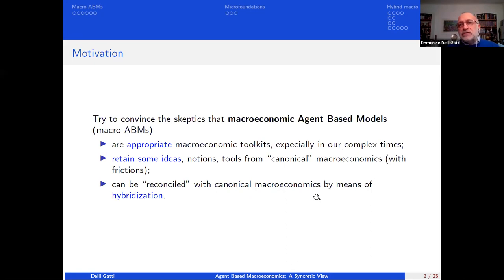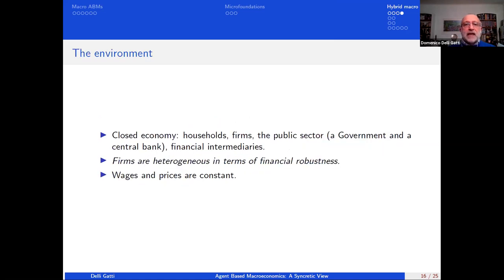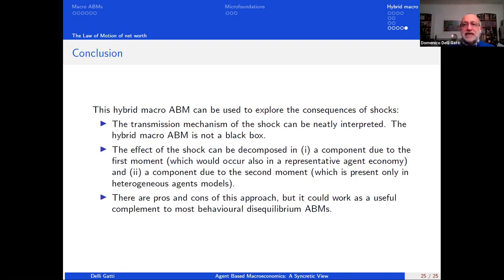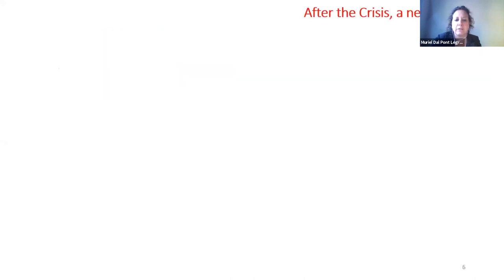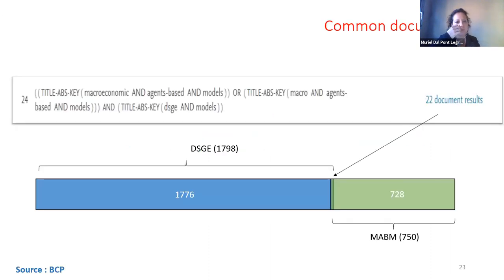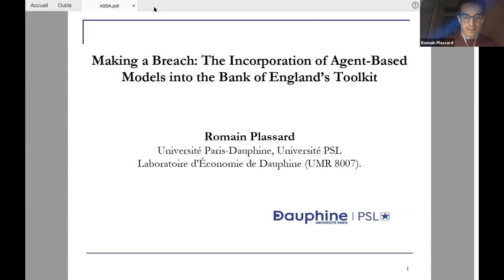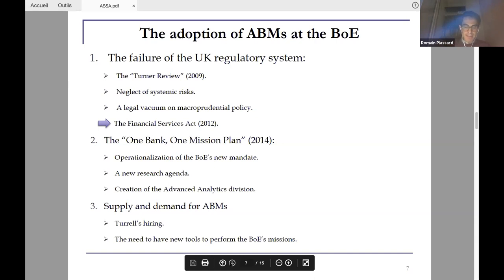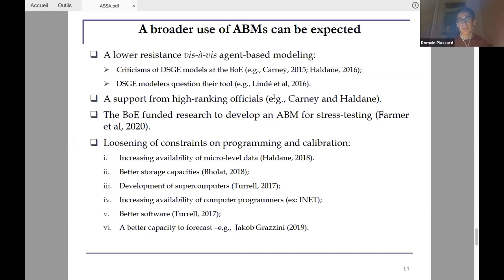2021 ASSA: Macro Agent-Based versus DGSE Modeling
HES Session at the ASSA Conference
Tuesday, Jan. 5, 2021
Chair: David Colander, Middlebury College

“Is Cross-Fertilization Possible in Macroeconomics? DSGE Confronts MAB Models”
Muriel Dal Pont Legrand, University of Cote d’Azur, French National Centre for Scientific Research, and GREDEG

“Making a breach: the incorporation of agent-based models into the Bank of England’s toolkit”
Romain Plassard, Paris Dauphine University

“Agent Based Macroeconomics: A Syncretic View”
Domenico Delli Gatti, Catholic University of the Sacred Heart

JEL Classifications
B2 - History of Economic Thought since 1925
E3 - Prices, Business Fluctuations, and Cycles